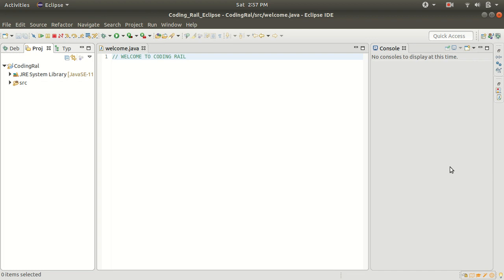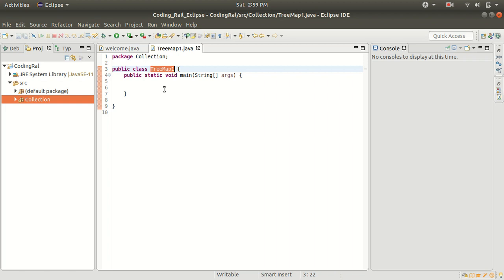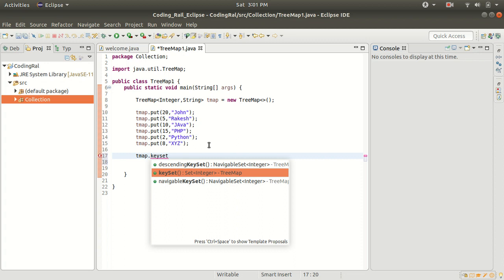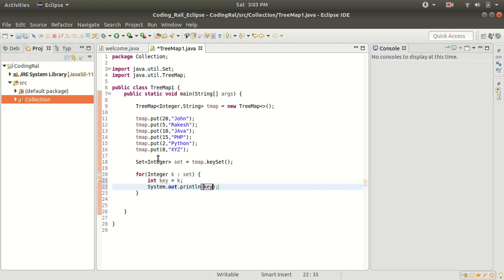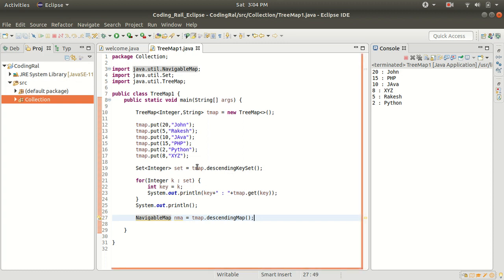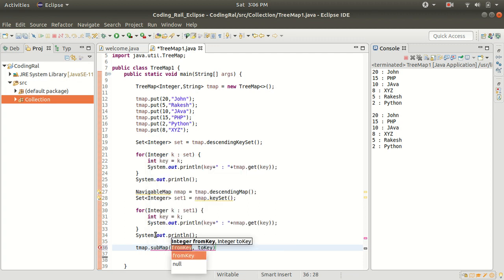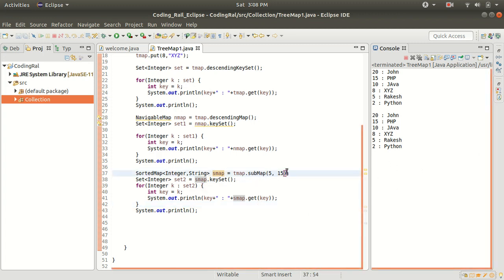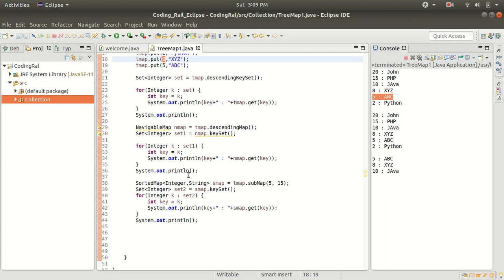#8.1 - Java Tree Map In Collection Java | SortedMap+NavigableMap | Coding Rail | JAVA Programming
Hi friends,
In this video, we are going to see how to work with TreeMap / Map to insert an object or value with key...
In TreeMap Data inserted in Ascending Order (By Default) and there are some methods by which you can retrieve data that is part of NavigableMap Interface and Sorted Map Interface(Implemented In TreeMap)...
TreeMap works in KEY-VALUE pair, so each value assigned with a particular key so that you can read data from hashmap easily by using key...

You can go through this google slide sheet for reference...

Check These tutorials Also...

Do Support!!!